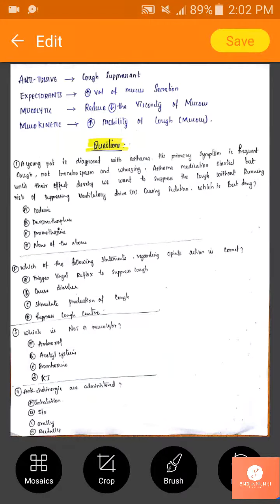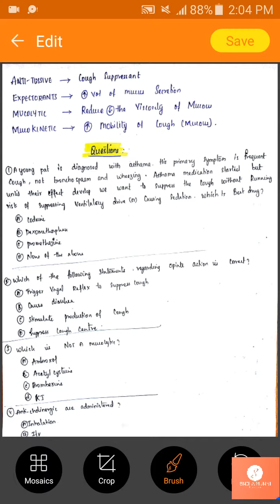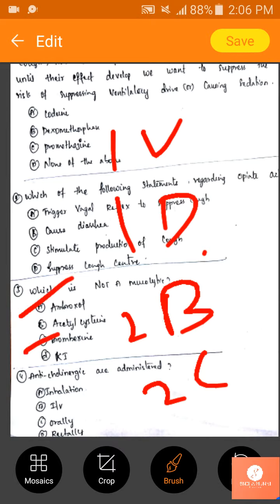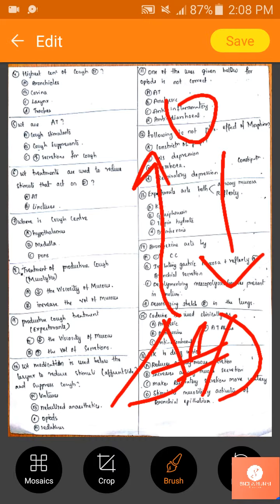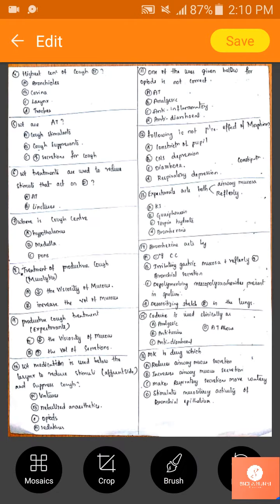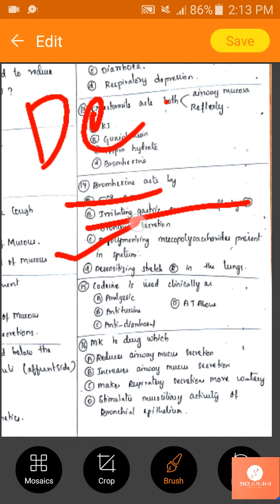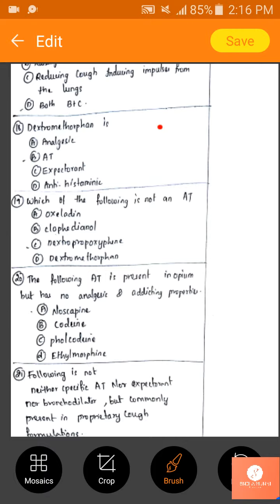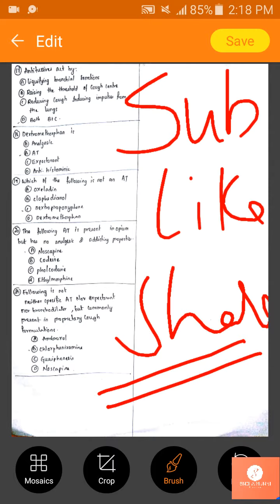Cough and it's treatment part-4 questions solved (GPAT, NIPER, MANIPAL all competitive exams)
If you want notes pdf then you can visit my slideshare account (sneha010196)and download the notes:-

❤snmfam.

Join the snmfam squad !!!